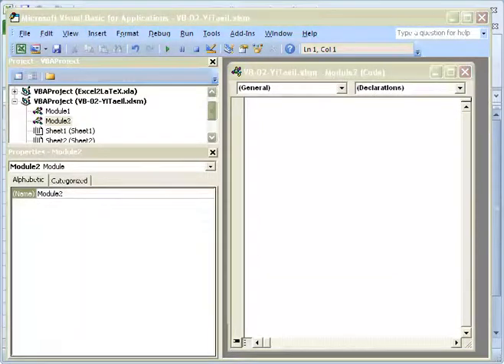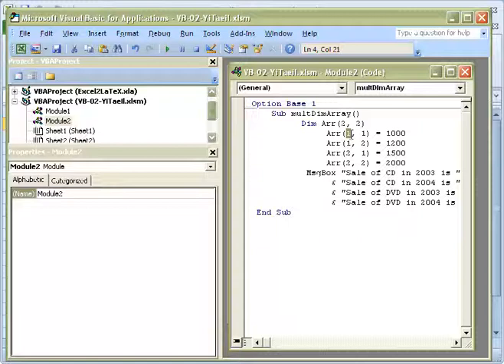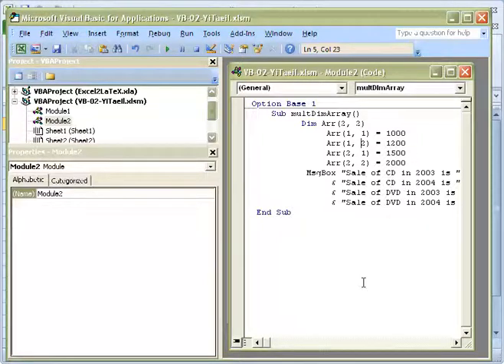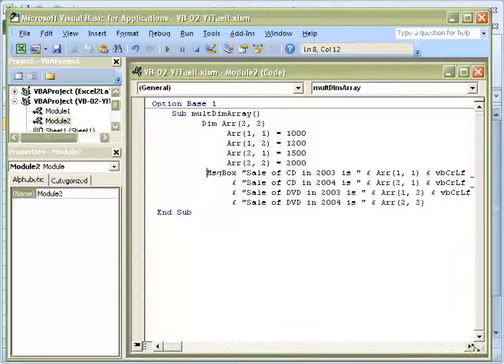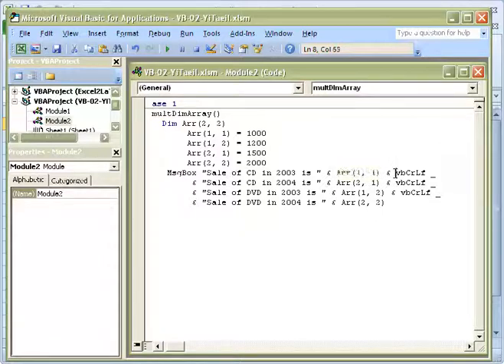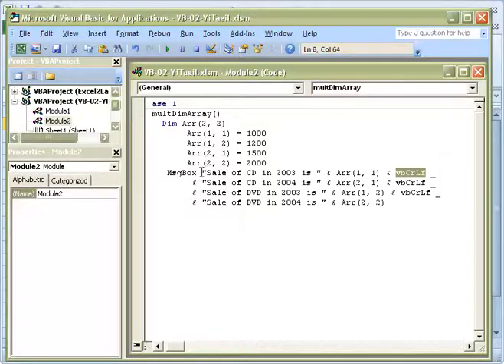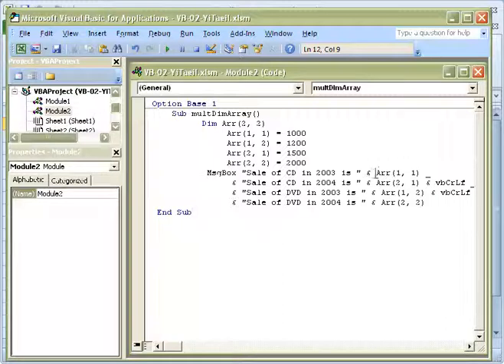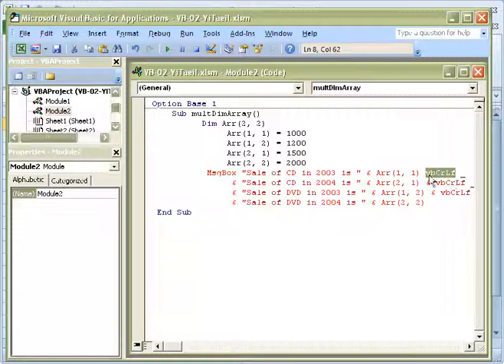VB2 LV 02